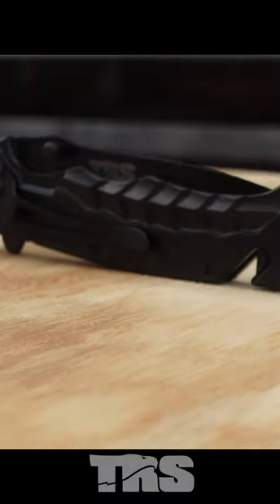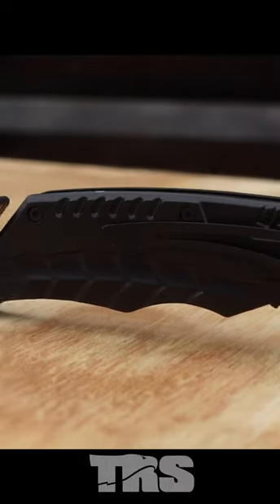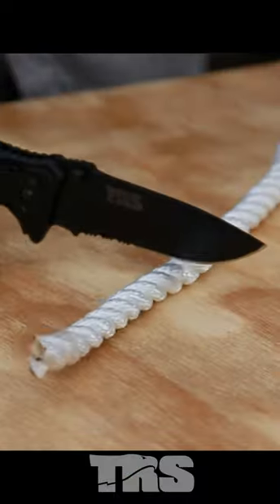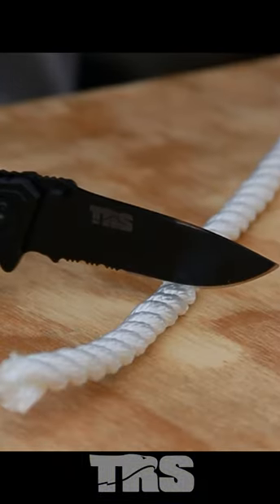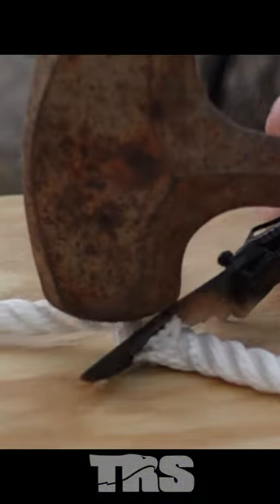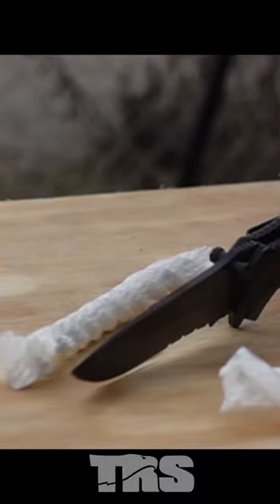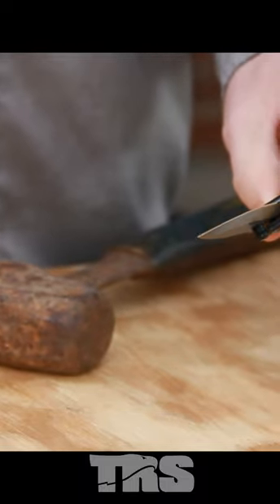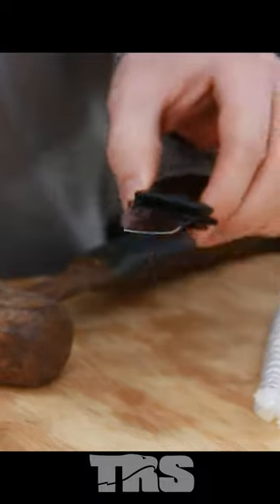Super Sharp Pocket Knife!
Get Your Knife Here!

The 325S is your new favorite EDC. With it’s spring assist, flipper, and dual thumb studs it’s out in flash. The drop point profile and serrated base make it a great all around tool for utility, survival, or defense. The pommel features a glass breaker, and integrated seat belt razor. Includes our Fast Blade combat knife skills DVD.

Knife Show,
Sharp Knives
Knife Pocket
 Knife
Knife Life
Cut Anything
EDC
Everyday Carry
pocket knives
Best Knives
Best Pocket Knives
knife sharpening
Knife tools
Survival Knives
Bushcraft Knives
Pocket Knives
best knife of 2023
best knives of the year
best knife of the year
best selling knife
2023 best knives
2023 best knife